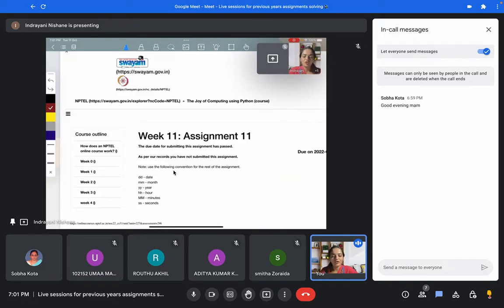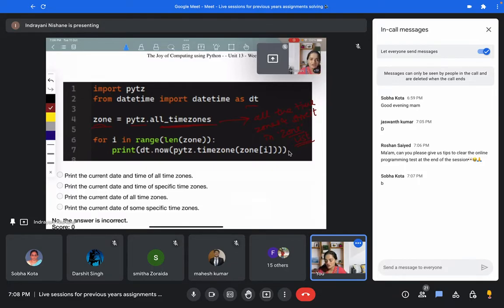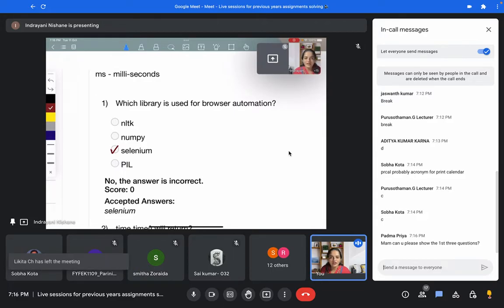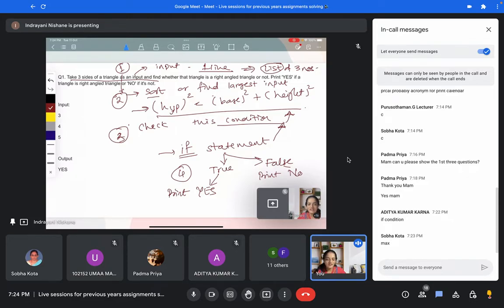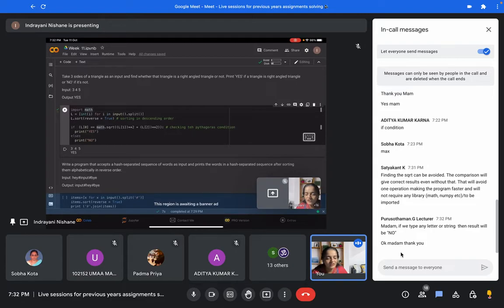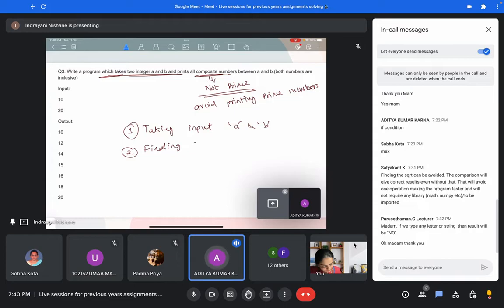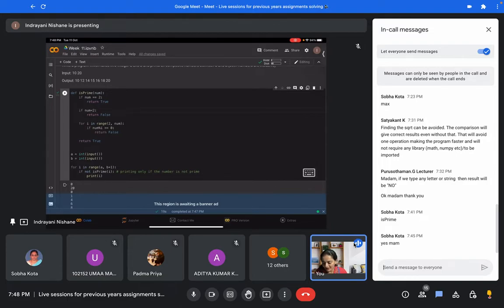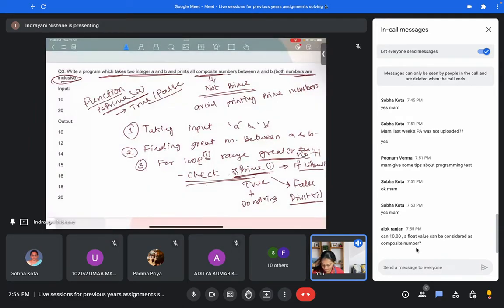The Joy of Computing using Python | Live Problem Solving Session - Week 11 - 11th October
This is the recording of the live session conducted on 11/10/22. You can find the step - by - step solution to the Assignment 11 from the previous run of the course. It may help you in solving the current assignment 11.

Happy Learning!